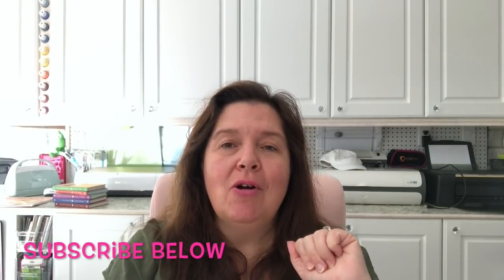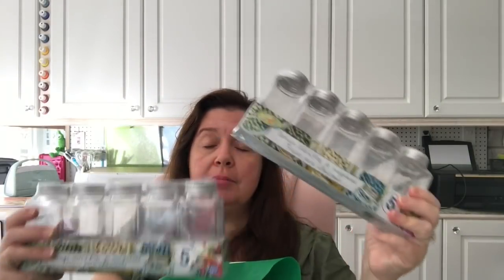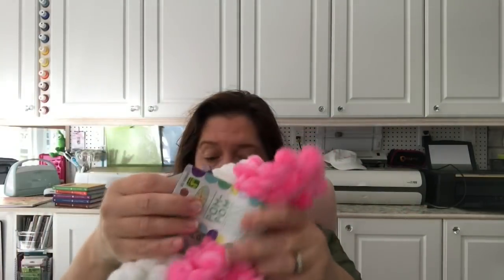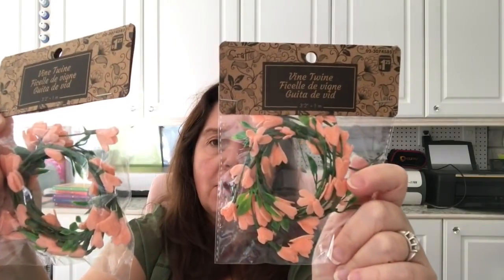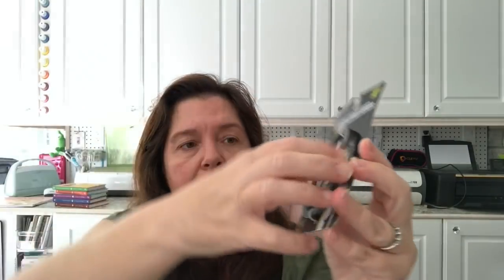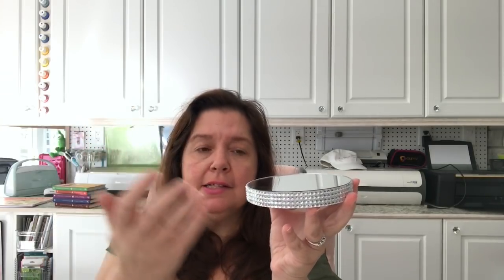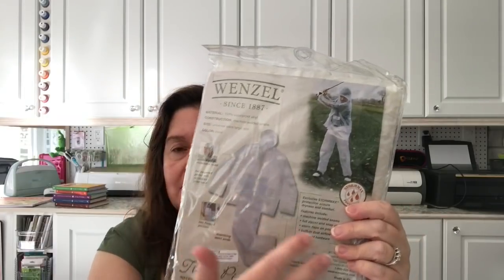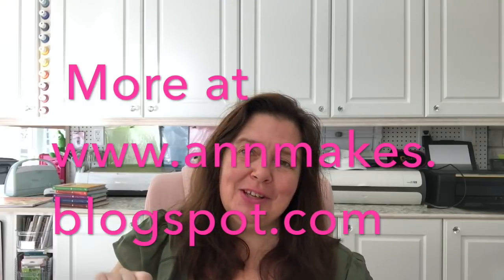NEW Dollarama Haul August Part 1 of 3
Did the Dollarama thing again, 3 days in a row!  LOL.  See what I found for future DIY's!